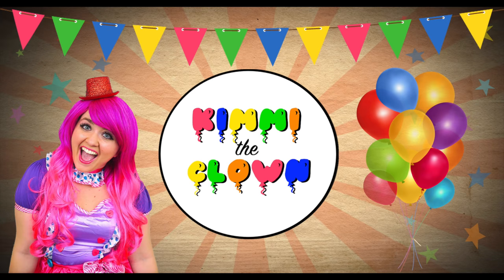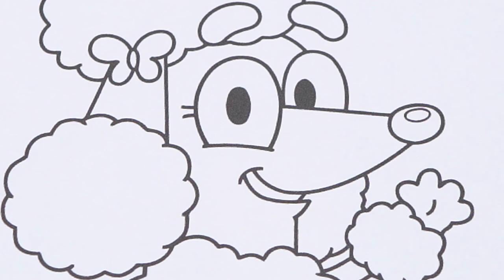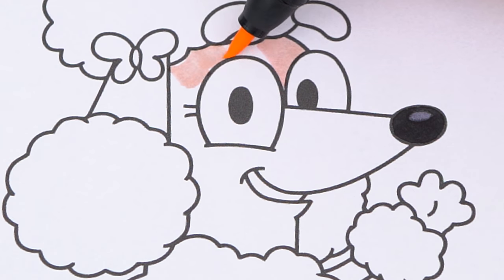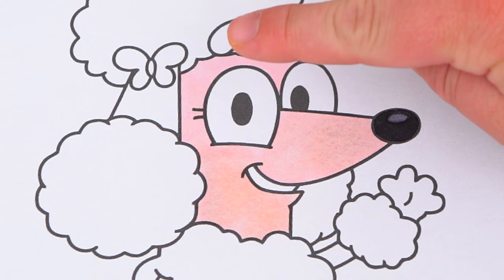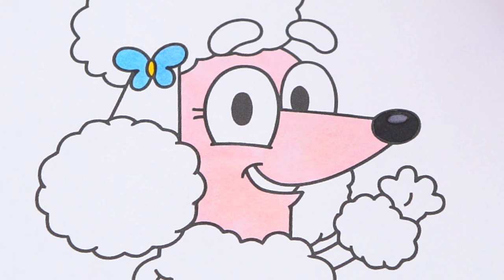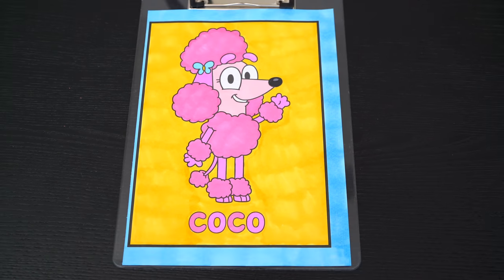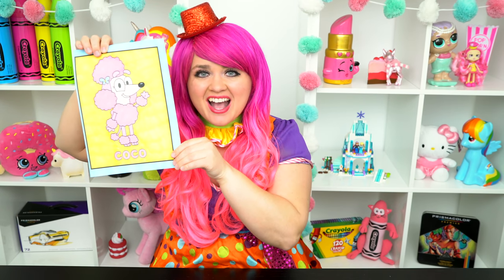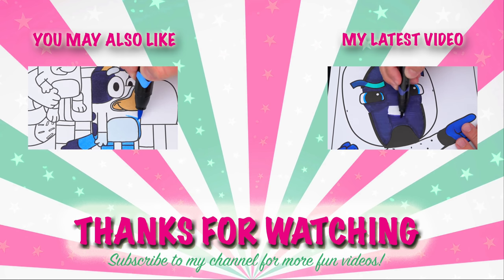Coloring Bluey | Coco the Poodle | Markers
Join in on the fun as I, Kimmi The Clown, color in my Bluey Coloring & Activity Book! This awesome book comes with so many different pages to color! Watch me color a picture of Coco using Prismacolor colored paint markers! I had so much fun coloring in this awesome book and watching my picture come to life! Great book for people who love Bluey, coloring, drawing, painting or being artistic!  Join me tomorrow for more fun videos! HAVE A COLORFUL DAY!!! ☺️